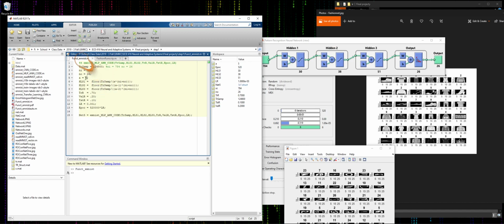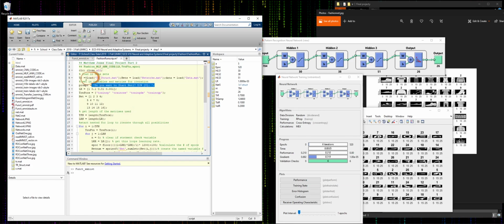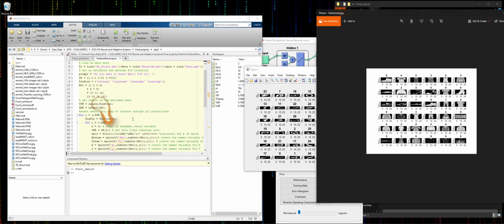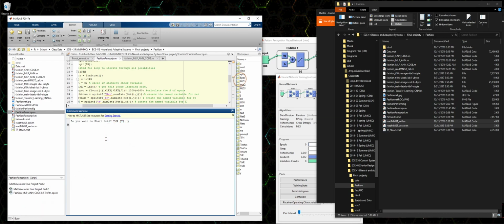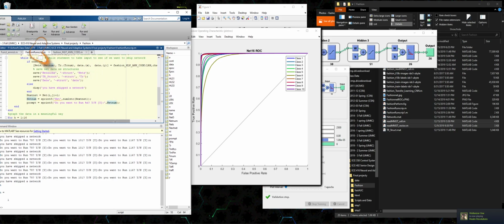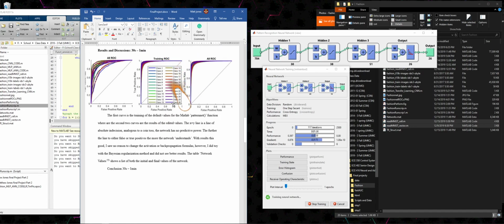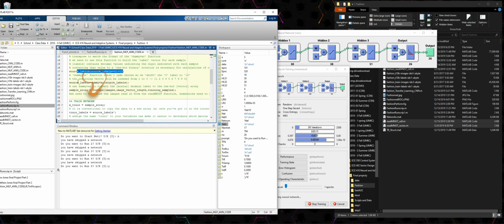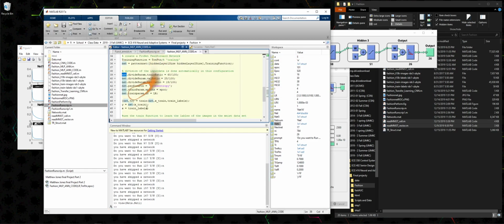Applications of Neural Networks to improve Consumer interactions